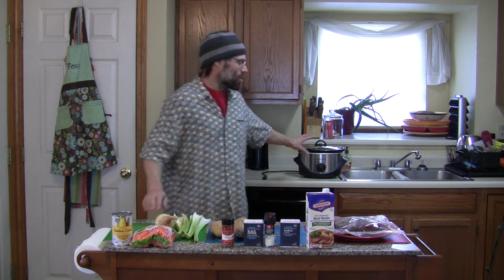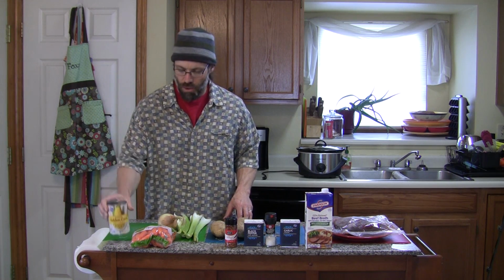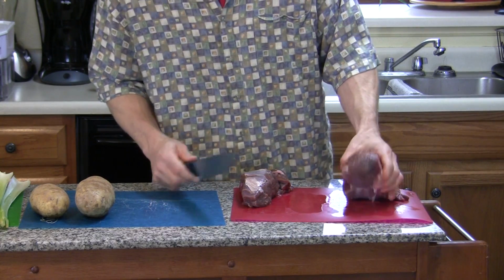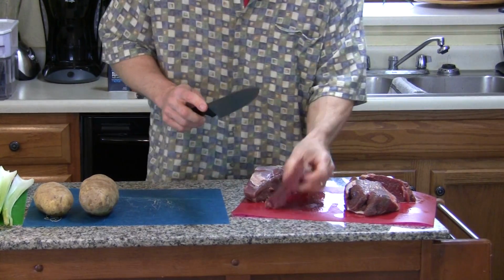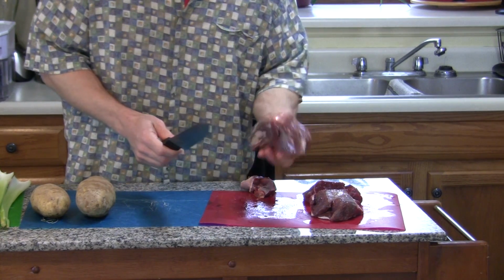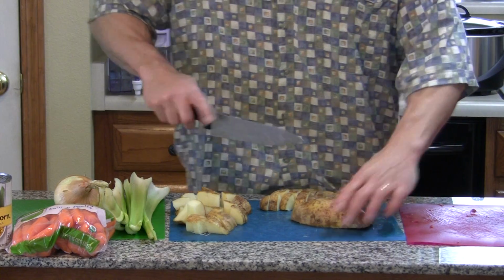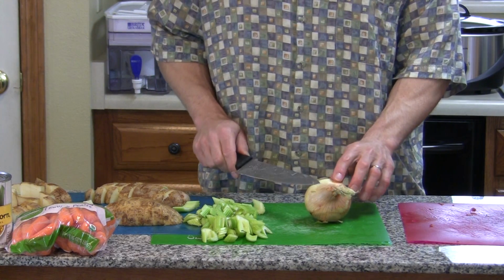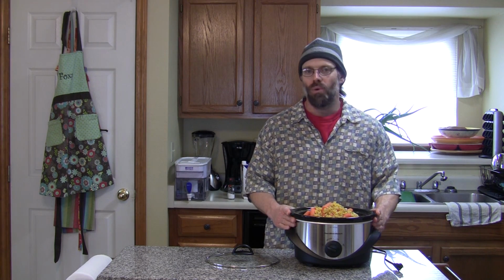Venison in the Slow Cooker- RGO Ep 12- Regular Guys Outdoors Recipes for Deer Meat in the Crock Pot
Chris shares one of the ways he cooks venison in the slow cooker,(commonly called a Crock Pot, which is a brand name.) All the other ingredients cost less than $8, making this a great value as well. This is also very easy to make organic and gluten free. Delicious! Enjoy.